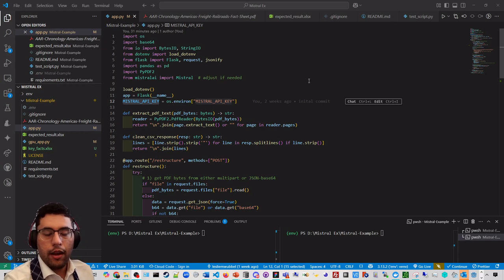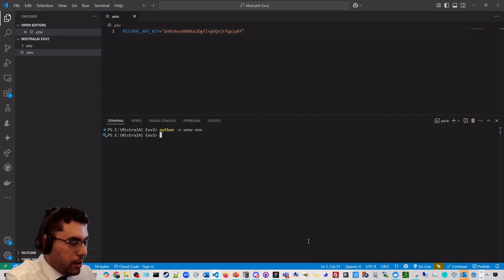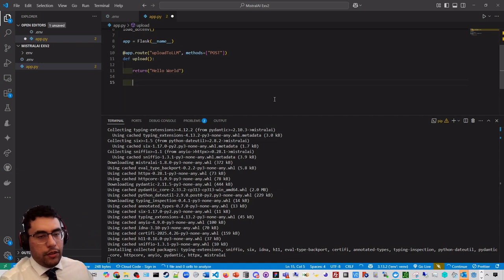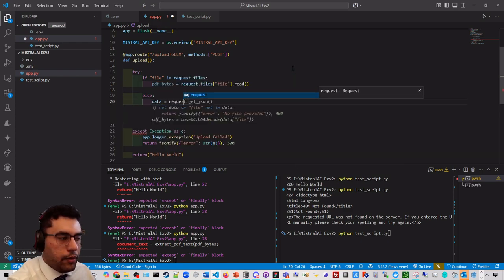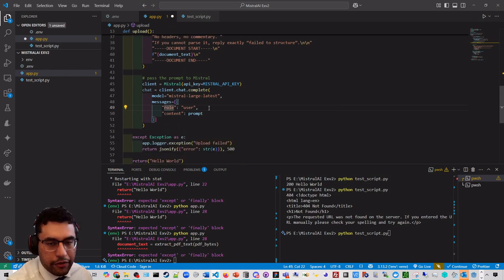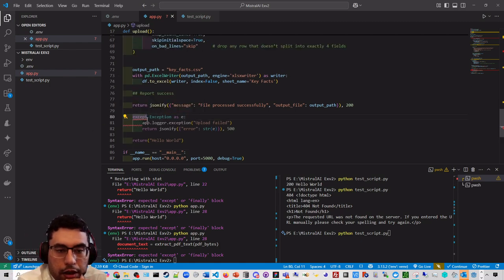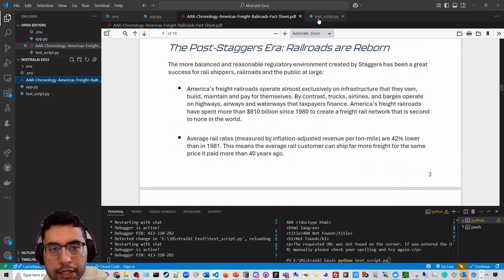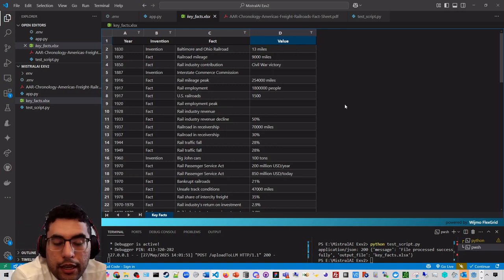How to add Mistrial AI in a python Flask App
In this video I will provide demo of the code and then build it from scratch again with you so cna understand Flask and how it works with Mistrial AI.

if you wanted to add LLM features to your backend.

Intro 00:00
Demo 00:36
Building it from Scratch 2:22
Outro 24:45